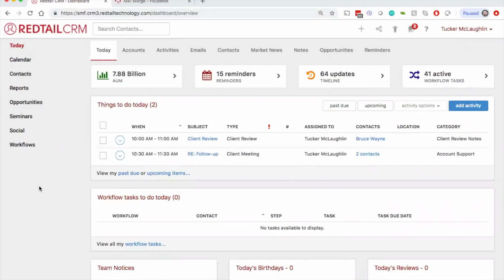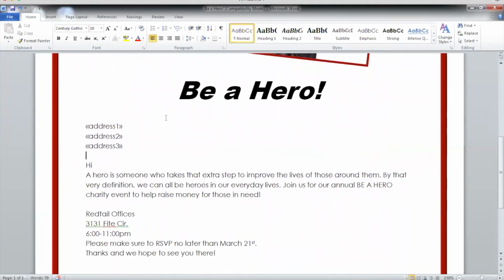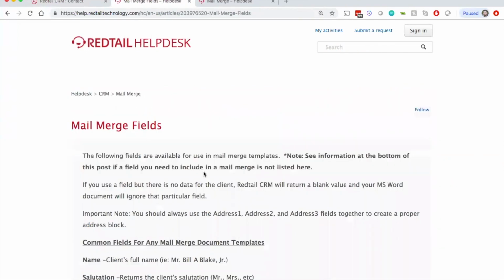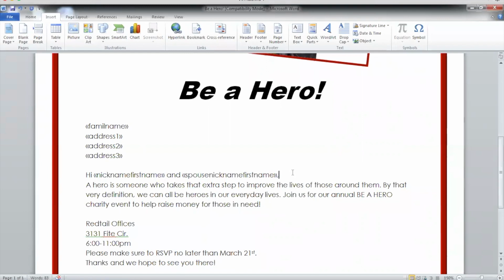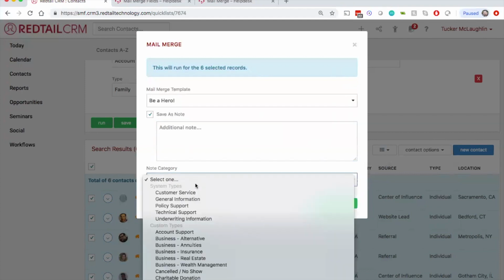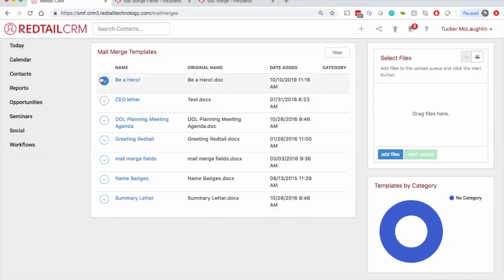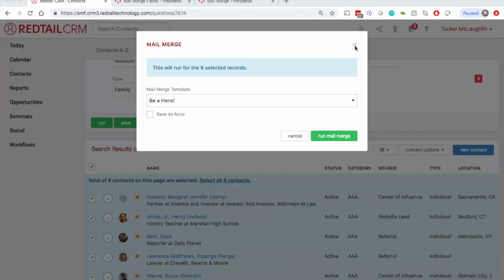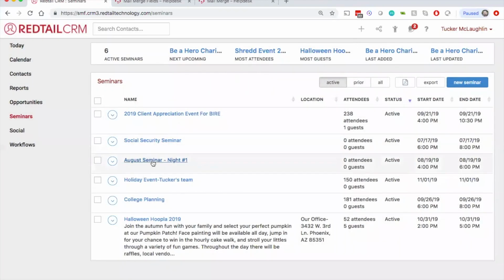Redtail Essentials: Mail Merge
While you may rely more on email, phone calls and texting to communicate with your clients today than you do on snail mail, there are certainly still situations that require physical mail and Redtail helps streamline the mailing process through its mail merge feature. This webinar will cover creating/uploading your mail merge templates, selecting your recipients and running the merge. Additionally, we’ll take a look at creating labels and keywords to assist in the process.